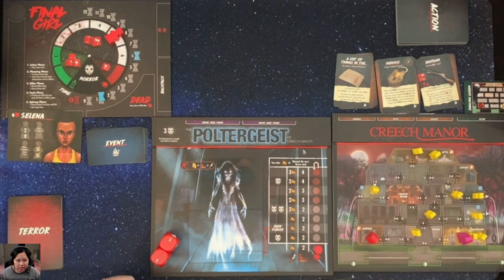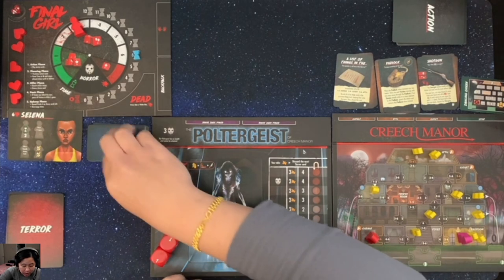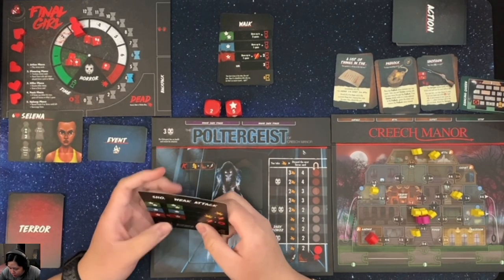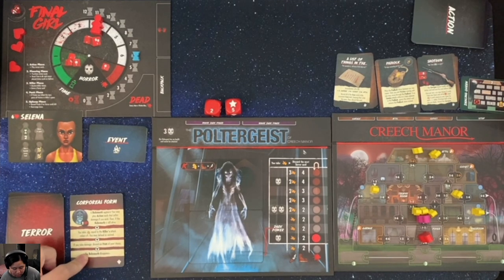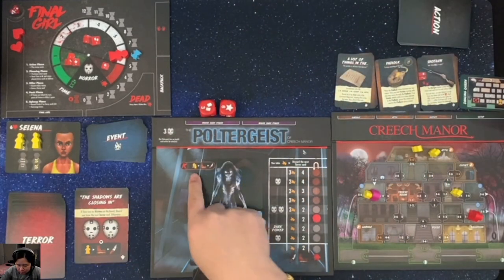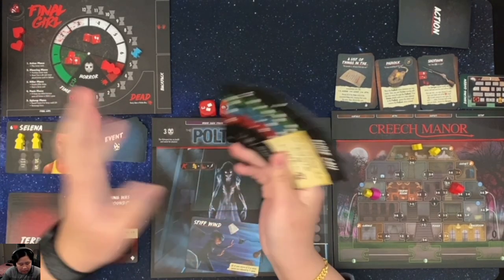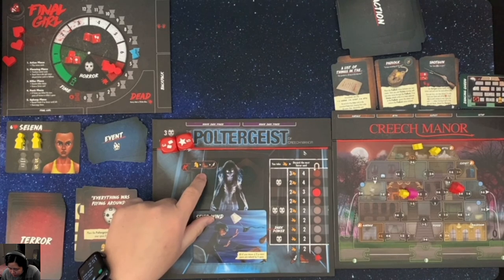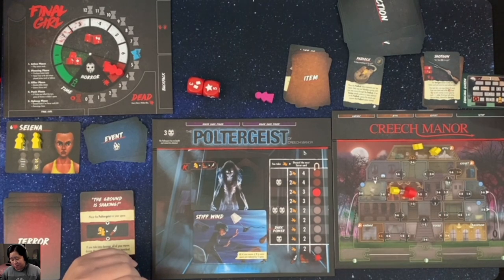Final Girl w/ Poltergeist of Creech Manor Solo Playthrough | Danicha